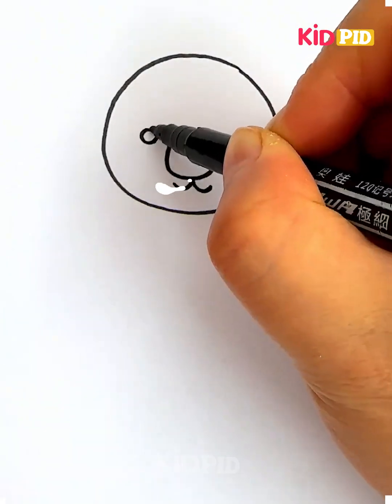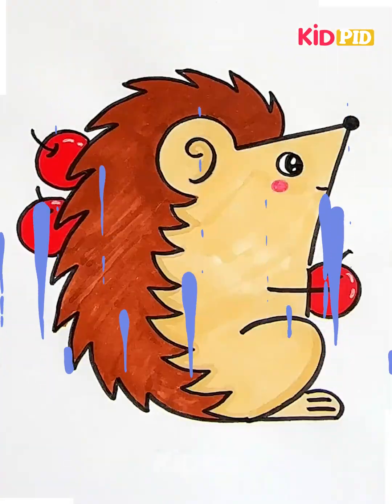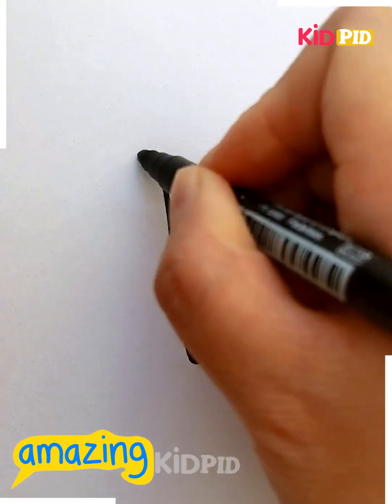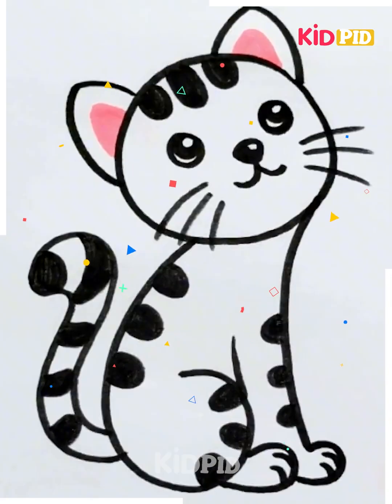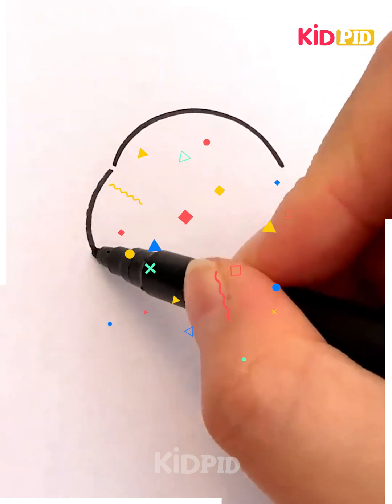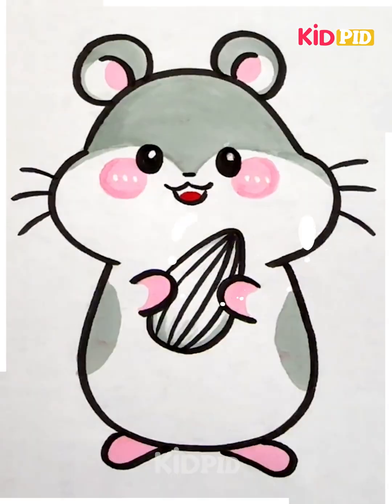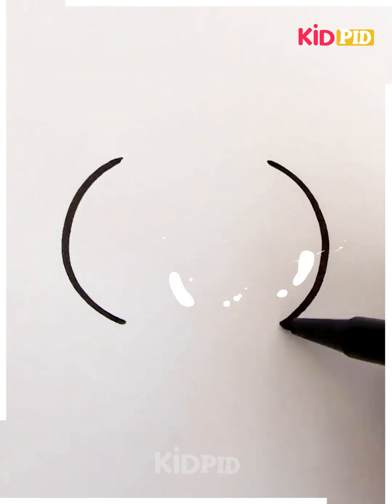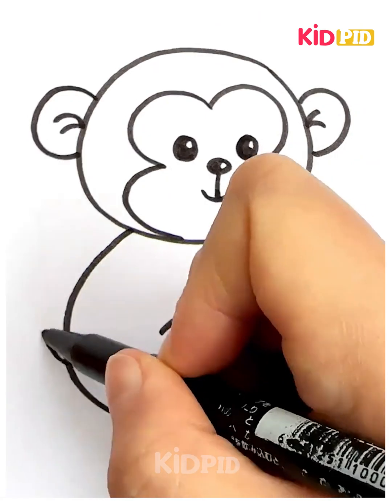Easy Drawing Ideas for Kids | Step by Step Tutorials for Cute Animals and Vehicles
Get your drawing materials ready, because this tutorial is perfect for young creative minds! In this fun and educational video, we provide step-by-step guidance on how to draw cute animals and vehicles - the perfect combination for kids who love to doodle. From adorable puppies to zooming race cars, these easy drawing ideas will spark your child's imagination and improve their artistic skills. Our simple tutorials break down each step, making it easy for beginners to follow along and create their masterpieces. Let's dive into the world of drawing and unleash your child's creativity! 🎨🚗🐶
Beginner Drawing
DIY Drawing
Drawing Tips
Creative Drawing Ideas
Cute Animal Drawings
Artistic Skills
Drawing Fun
Kids Art Projects
Easy Art Activities
Creative Kids Art
Drawing Lessons
Simple Animal Drawings
Drawing For Beginners
Kids Art Tutorial
Step-by-Step Drawing
Art For Children
Fun Art Projects
Cartoon Animal Drawing
Easy Cartoon Drawing
TIMESTAMPS:
0:00 - Drawing a cute blue bird on a tree branch
0:20 - Drawing a hedgehog with cherries on its back
0:39 - Drawing a cute kitty with a tail and patterns
1:00 - Drawing a rabbit holding a carrot
1:18 - Drawing a kitty with a circle body and patterns
1:36 - Drawing a bunny holding a carrot
1:54 - Drawing a cloud-like shape with a bunny face
2:13 - Drawing a squirrel holding a nut
2:30 - Drawing a bunny with a heart and surrounding hearts
2:49 - Drawing a monkey with the number 22 on its face

Get ready for some easy and fun drawing ideas for kids! 🖍️ In this step-by-step tutorial, we'll show you how to draw cute animals and vehicles. From adorable blue birds perched on a tree branch 🐦, to hedgehogs with cherries on their back 🦔, and cute kitties with colorful patterns 🐱, these drawing activities are perfect for young artists to explore their creativity.

Let's begin by drawing a variety of animals such as rabbits holding carrots 🐰, squirrels holding nuts 🐿️, and even monkeys with numbers on their faces 🐵. These step-by-step tutorials are designed for beginners and provide simple instructions to help kids learn the basics of drawing.
Welcome to our step-by-step tutorial on easy drawing ideas for kids! In this video, we’ll guide you through the process of creating adorable animal drawings that are perfect for beginners. Each tutorial is designed to be fun and simple, making it easy for kids to follow along and develop their artistic skills.

We start by showing you how to draw cute animals using basic shapes and simple lines. From playful puppies to charming bunnies, these step-by-step instructions will help young artists create their own masterpiece with ease. Whether you’re looking for a creative activity to keep your child entertained or want to enhance their drawing abilities, this video has something for everyone.

With just a few lines and shapes, kids can create their own masterpieces! Encourage them to color their drawings using vibrant colors 🎨, adding a personal touch to their creations. These easy drawing ideas are great for kids of all ages and can be a fun activity for the whole family to enjoy together.

Whether your child is an aspiring artist or just loves to doodle, these cute animal and vehicle drawings are sure to bring a smile to their face. So grab your pencils and get ready to unleash your artistic skills with these fun and creative drawing ideas! 🎉